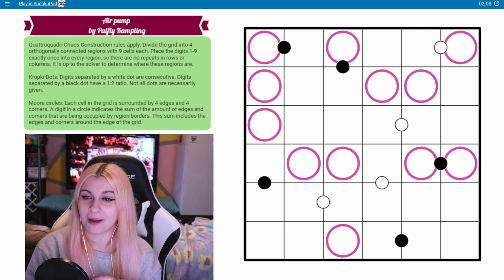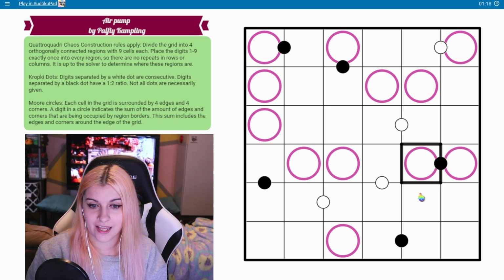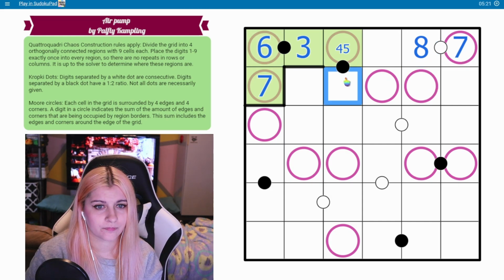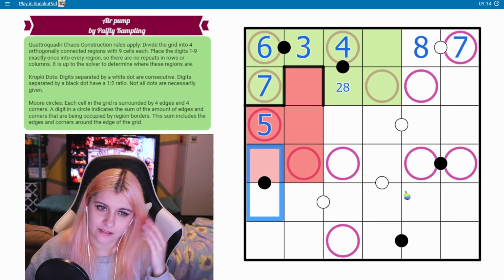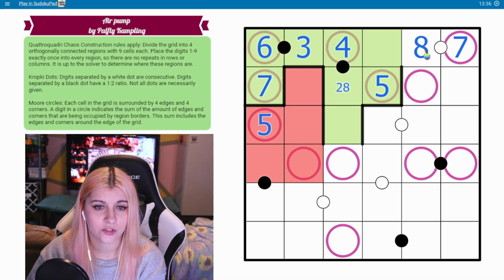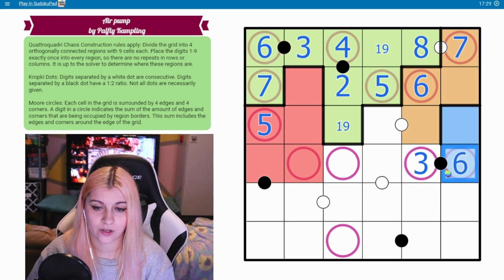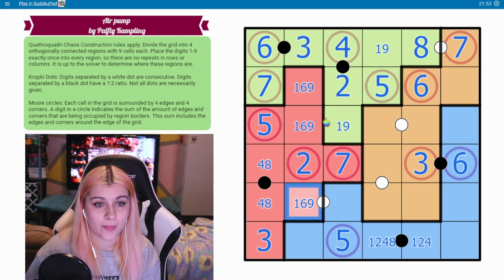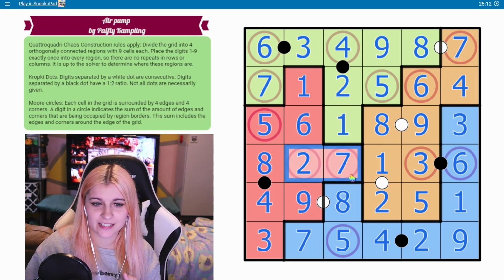Luna got some air today | Palfly Kampling - Air Pump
Testers may adjust rule wording for clarity.

☆.𓍊𓋼𓍊 𓆏 𓍊𓋼𓍊.☆
Other Socials